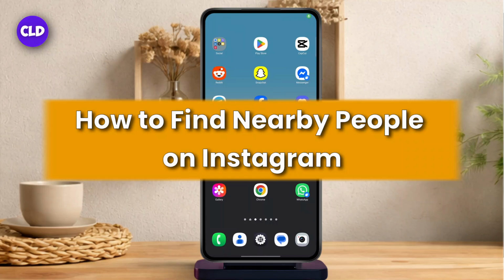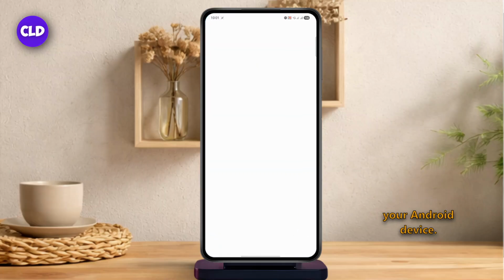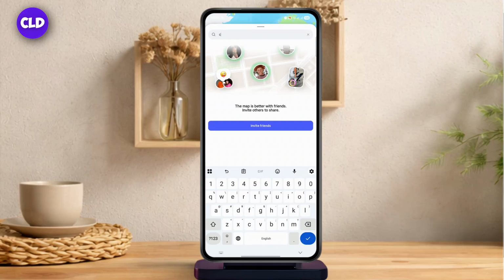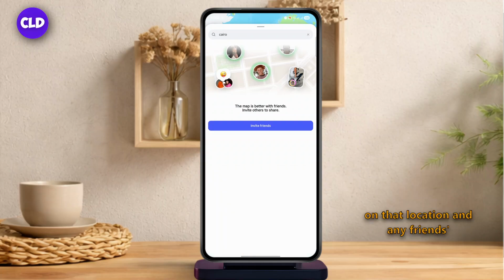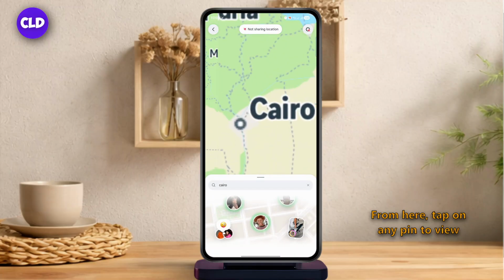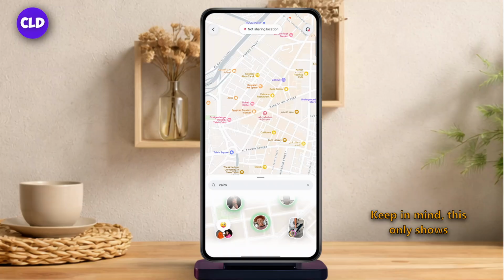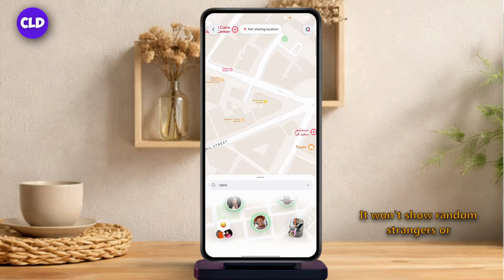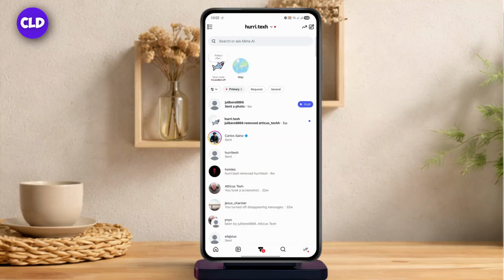How to Find Nearby People on Instagram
Learn how to find nearby people on Instagram in this step-by-step tutorial. Whether you're looking to connect with people in your area or explore local Instagram users, this guide will walk you through the process quickly and easily.

In this video, you'll learn how to find nearby people on Instagram using the Instagram nearby people feature. You'll also discover how to find people by location on Instagram, follow this Instagram location search tutorial, and pick up useful Instagram tips and tricks in this easy Instagram how-to tutorial for social media users.

Timestamps:
0:00 Introduction
0:20 Finding Nearby People on Instagram